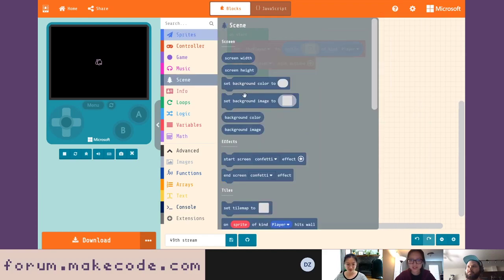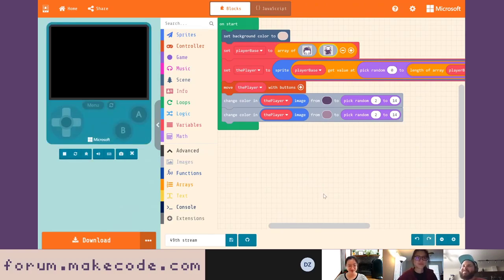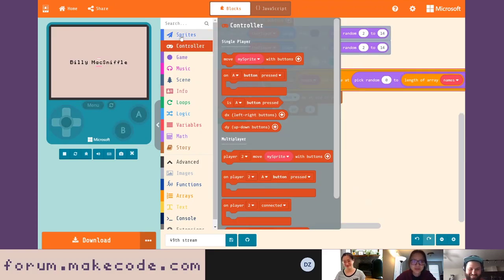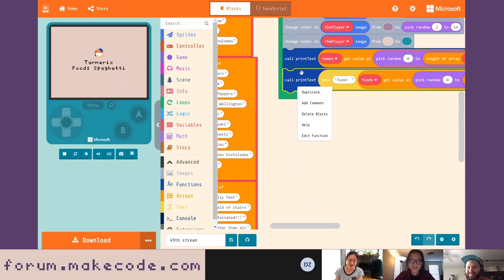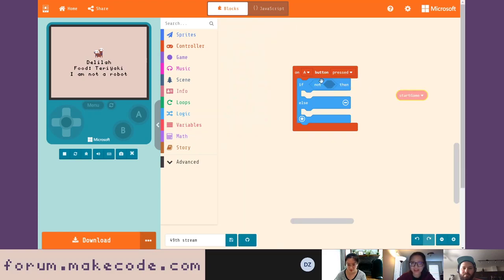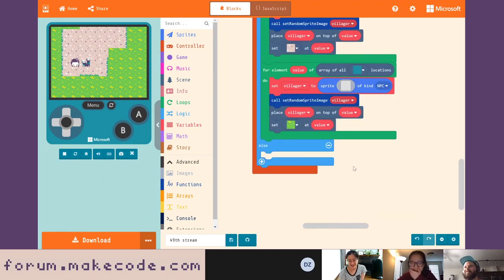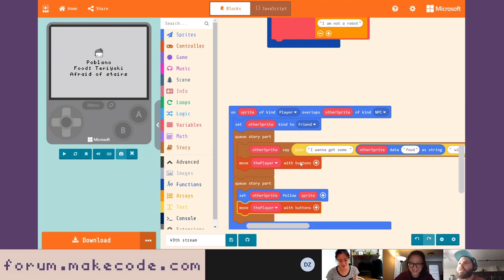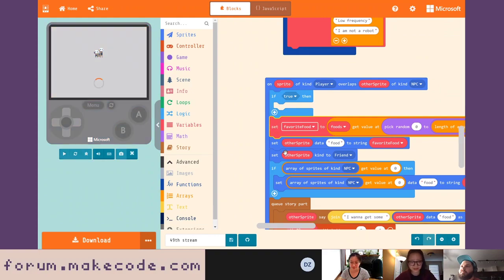MakeCode Arcade Advanced - Find my Food Friends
Join Richard, Vivian, and Shannon as we make a game with randomly generated NPCs!

The MakeCode Arcade Advanced stream happens weekdays at 1:00 PM PST